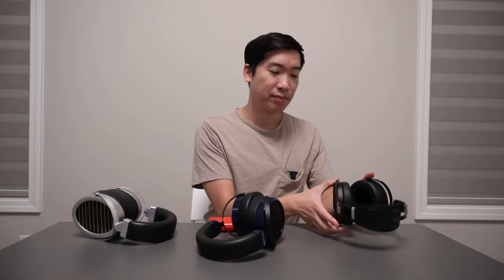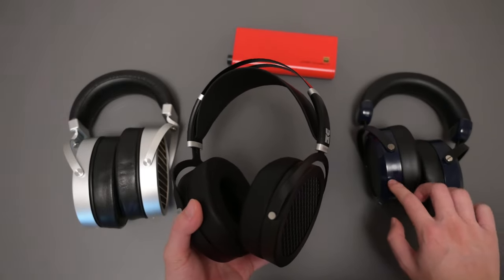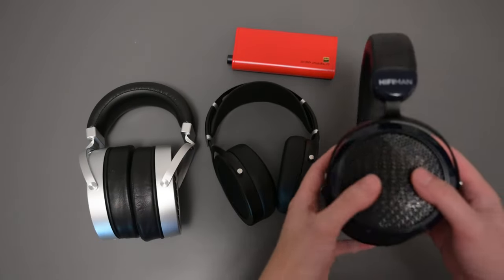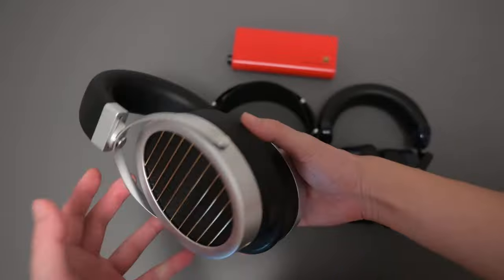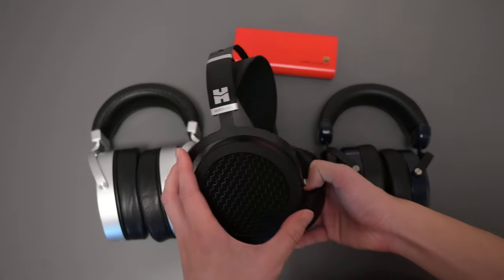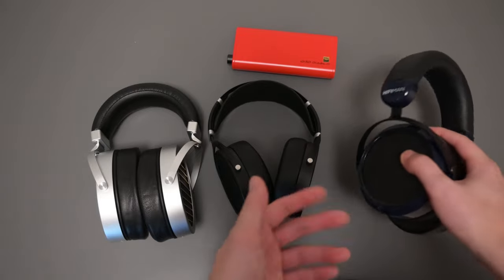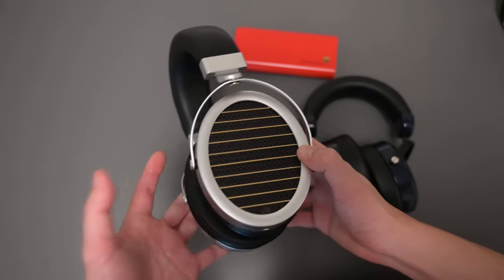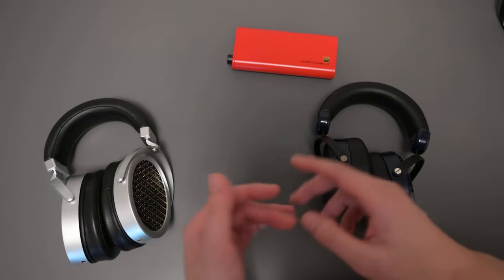Planar Battle - Hifiman Sundara vs He6seV2 vs Goldplanar GL2000 Comparison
Best Value Headphones:
1) Shure SRH840A
3) Hyperx Cloud Orbit S
4) Audiotechnica ATH-GL3
5) Hyperx Cloud Alpha

2) Etymotic ER3XR
3) Beyerdynamic Beat Byrd

Best Dac/Amp:
1) Ifi Hip Dac 2

Camera Gear:
1) Nikon Z6
2) Rode Mic Wireless GO II